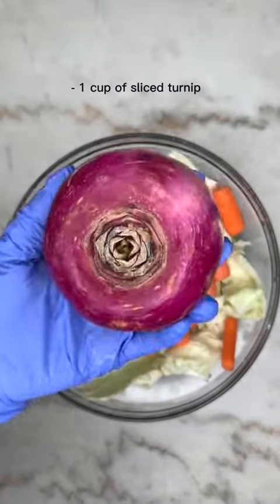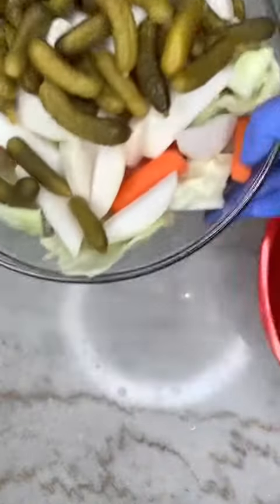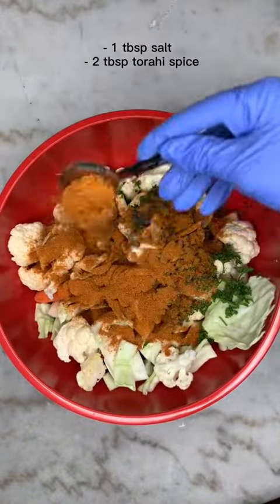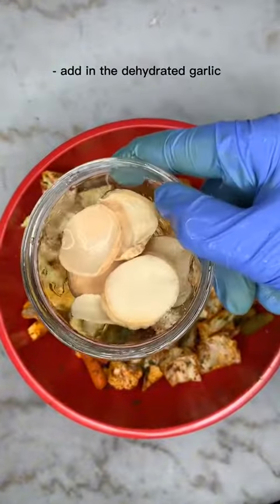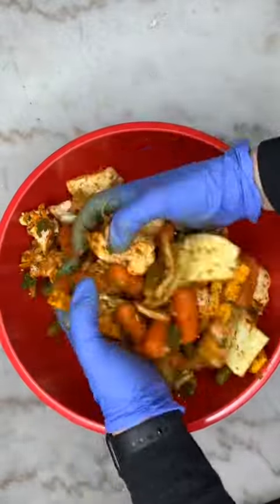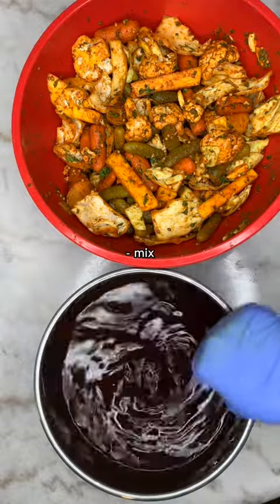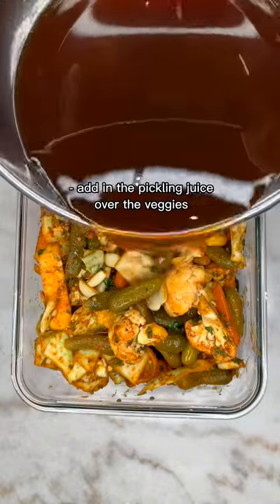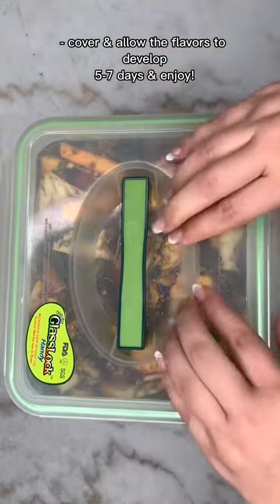How to Make Torshi - Pickled Veggies / Arabic Appetizer / Middle Eastern Torshi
All recipes are translated in English & Arabic. Subtitles included :)
 :) جميع الوصفات مترجمة باللغتين الإنجليزية والعربية. وشملت الترجمات